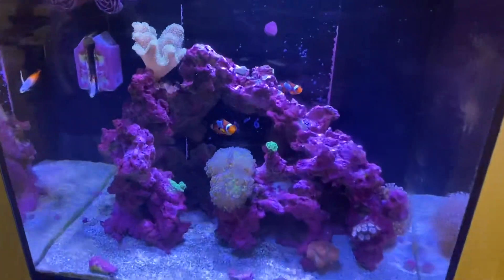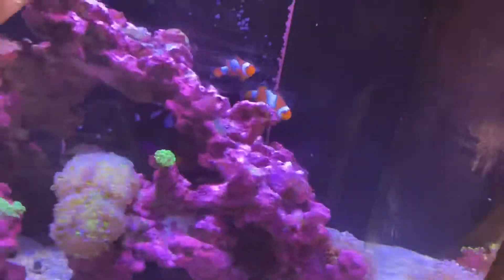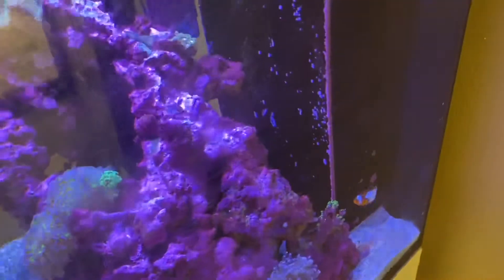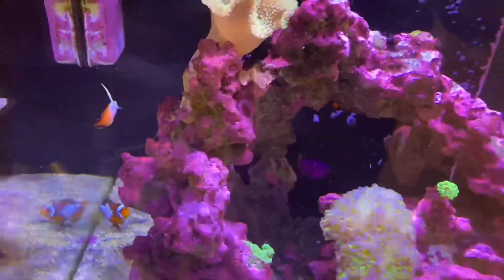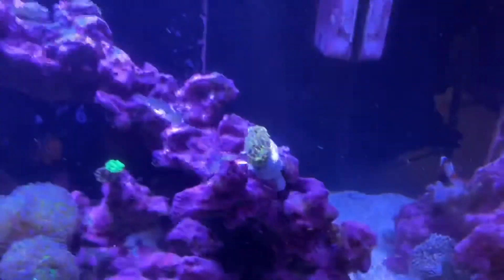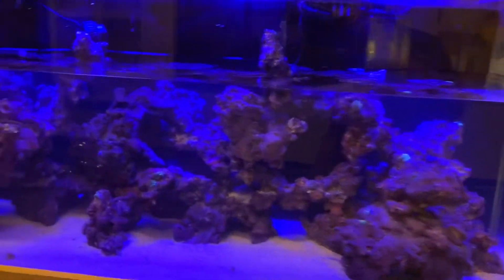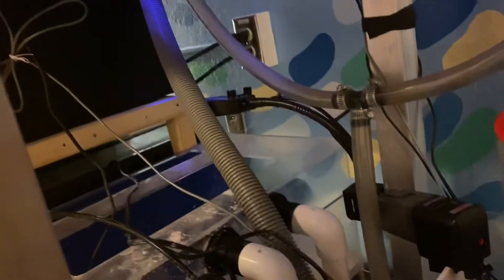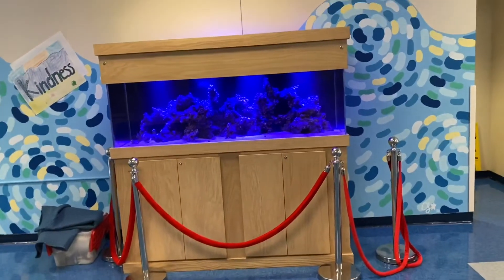Aquarium Service on Red Sea Reefer 170 and a School Tank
Aquarium service Tech Taking care of Fish Tanks